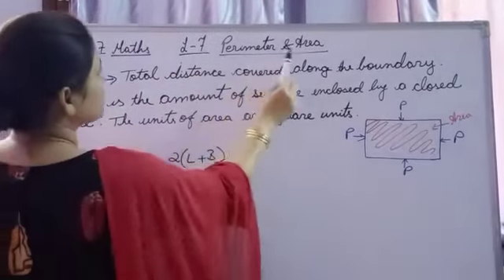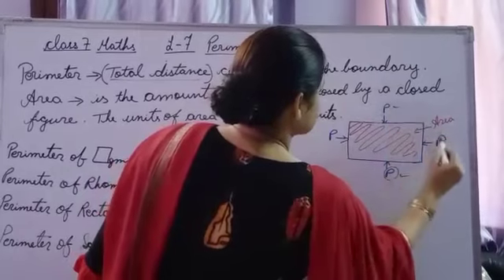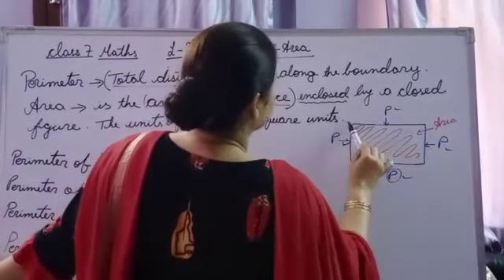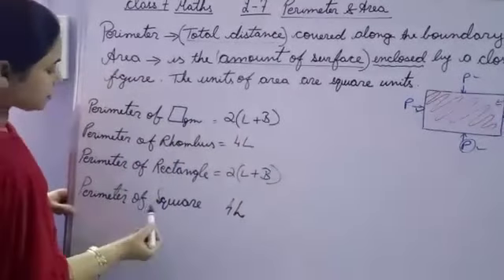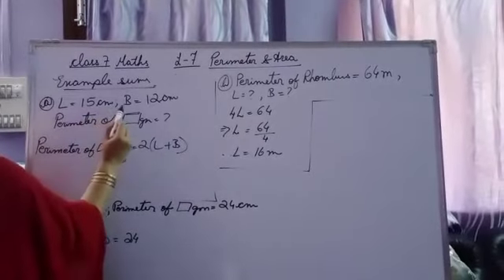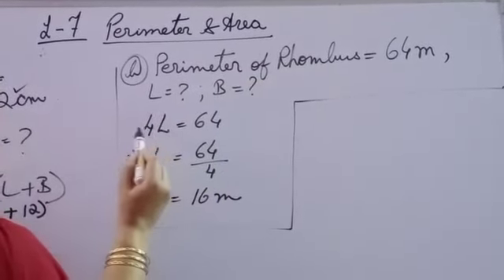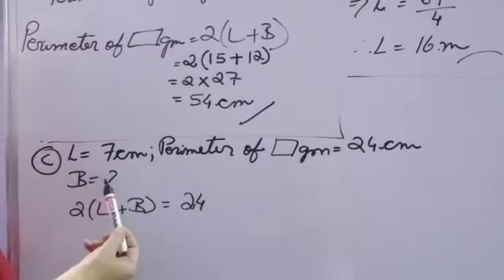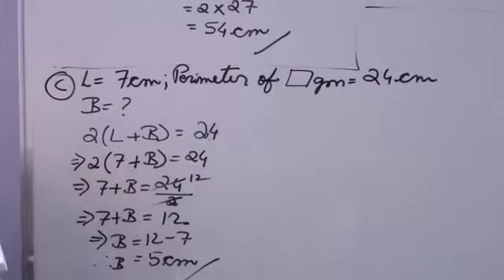Class VII (General Maths- Ex-7.1- Part 1)